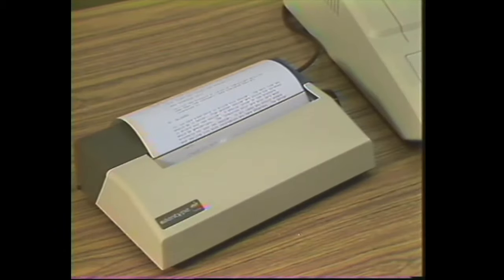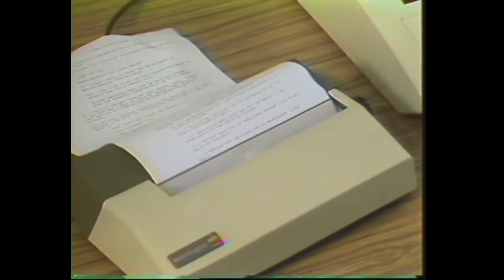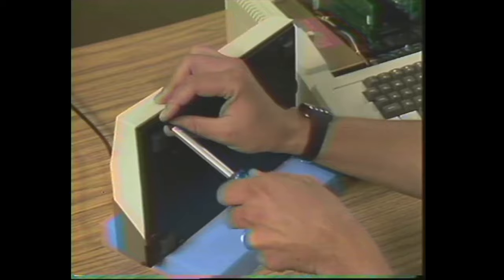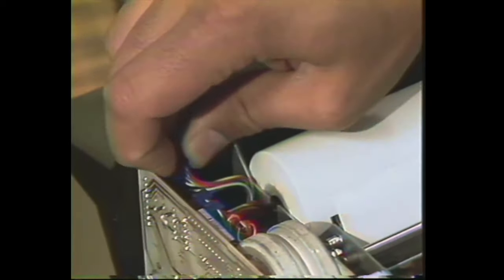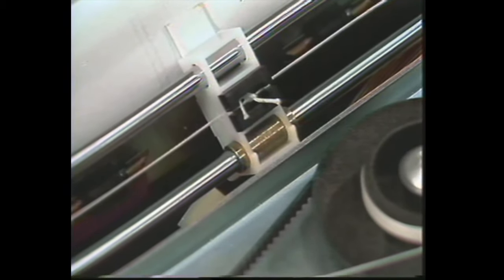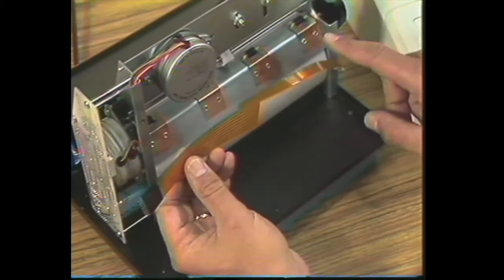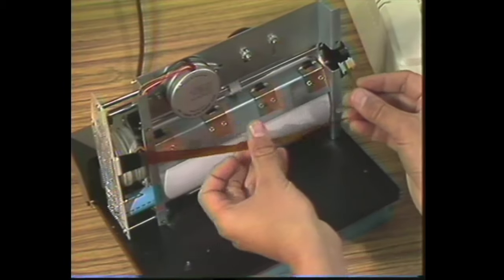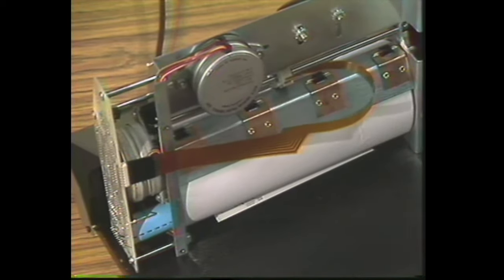Module ST Head cable replacement | Rare Apple Training Tape